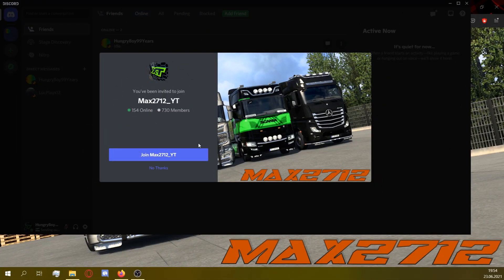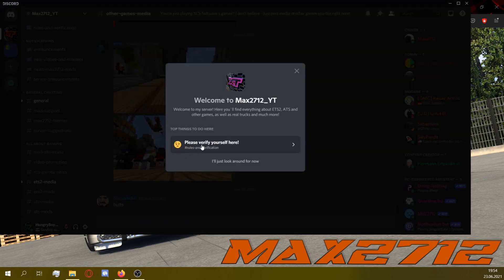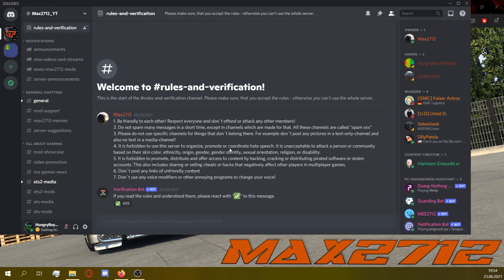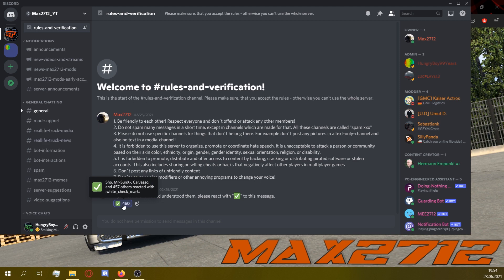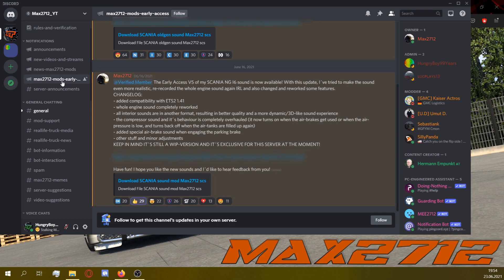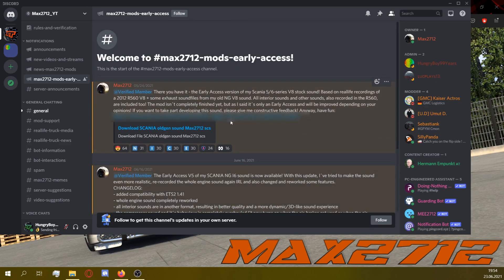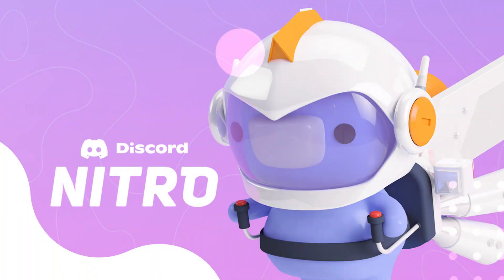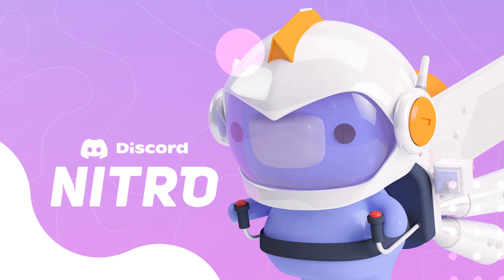Tutorial | How To Get Access To Max2712's Early Access Mods | Joining Discord Server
Hello and welcome to this tutorial. I want to show you how you can get access to Max' mods, which are uploaded as early access version at his Discord.
The reason for this video are the numerous requests that the server's admin team receives.

░TIMECODES░
0:00 Intro
0:08 1: Joining the server
0:18 Benefits of Discord
0:34 2: Verify yourself
0:54 3: Navigating to the early access channel
1:10 Supporting the server
1:20 Outro

░ABOUT░
channel powered by Max2712's admin team
video made by HungryBoy99Years